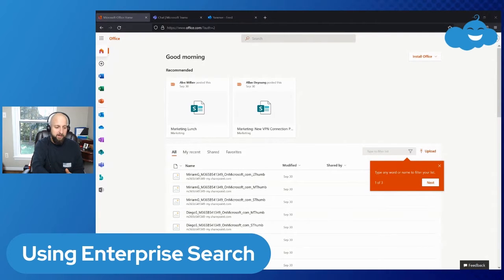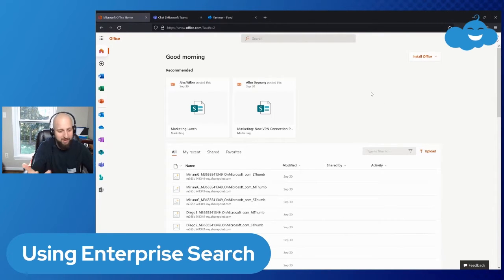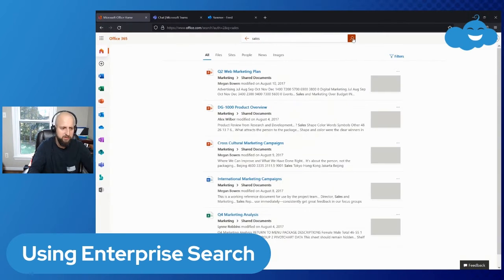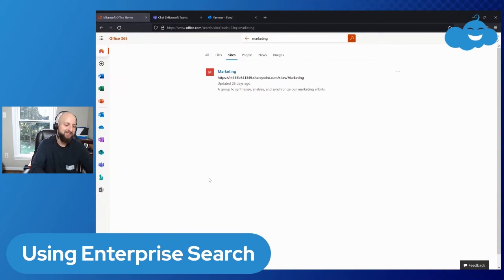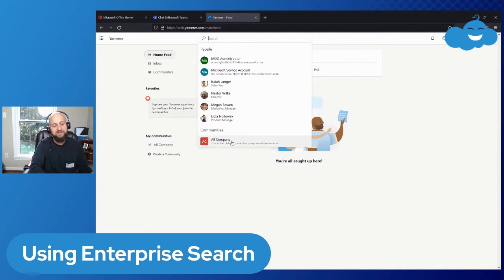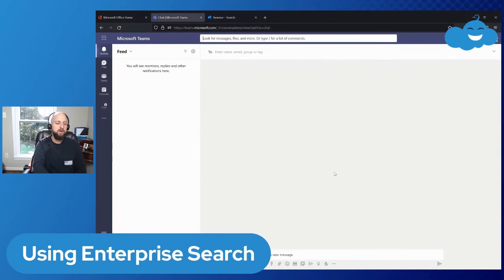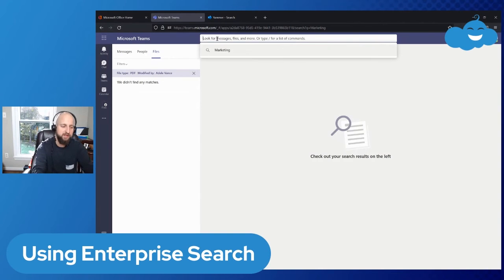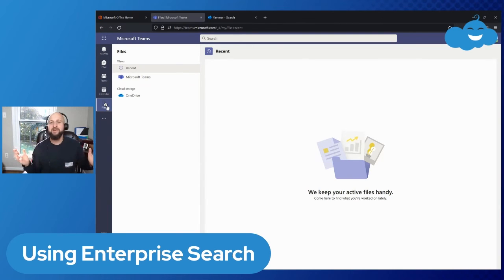Intro to Microsoft 365 | Using Enterprise Search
Roy goes over Enterprise Search and the 3 different environments (Enterprise, Microsoft Teams Search, Microsoft Yammer Search) within your Microsoft 365 environment.

Simplify Your Business, Simplify Your life.

Capitol Presence is a Hybrid-Remote Business Solutions and implementation company based out of Northern Virginia. We are experts in building a hybrid-remote work culture by creating a secure, productive, work-life balance.

We specialize in unlocking the hidden benefits of Microsoft 365 including; integrating applications in teams, automation, adoption, and training.

Let's chat! Visit us at capitolpresence.com